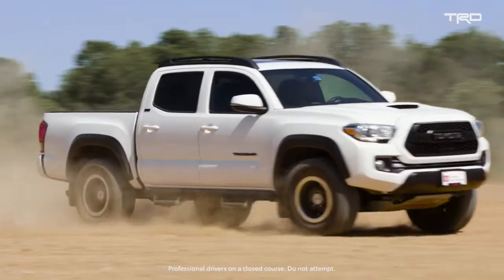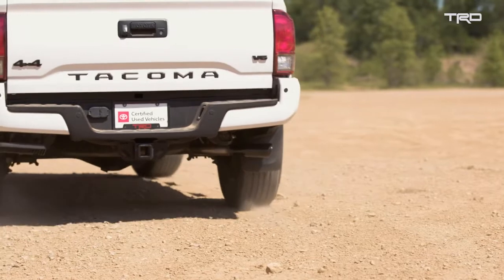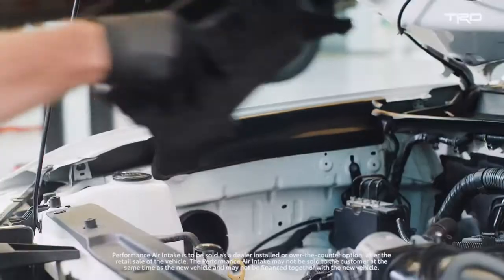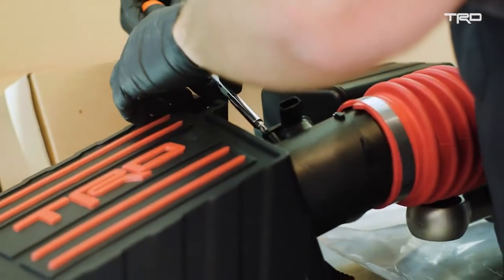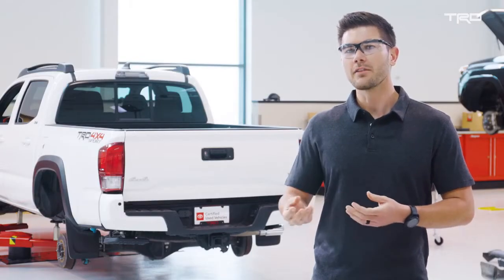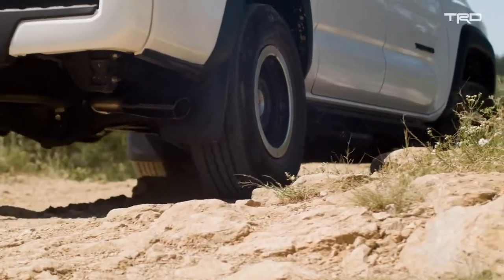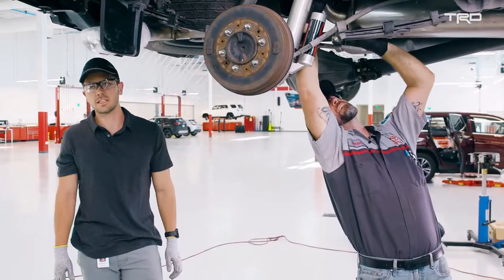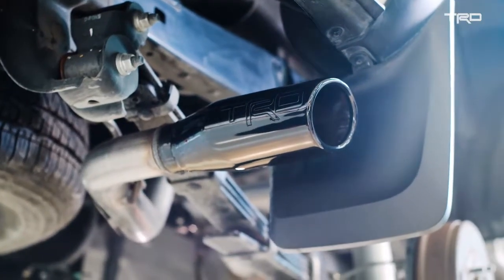01 TRD Air Intake & Performance Exhaust Toyota Tacoma TRD Pro Project Pt 2